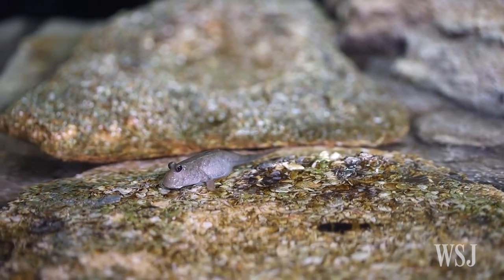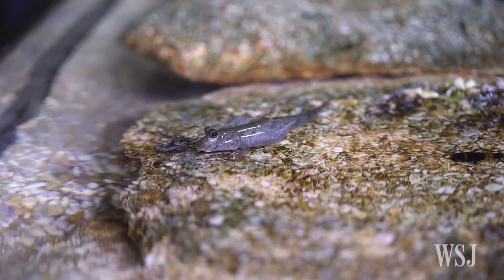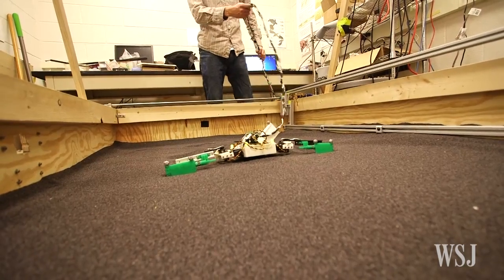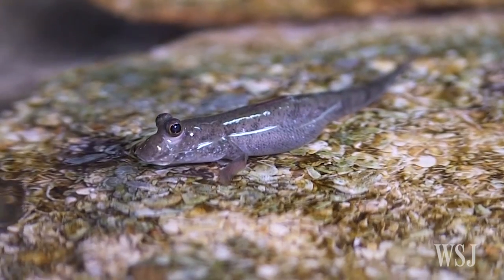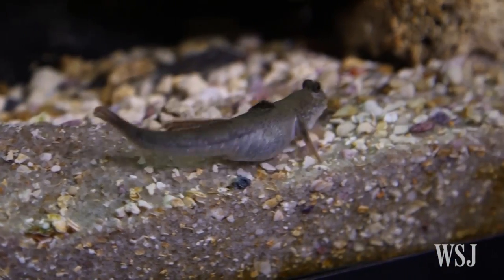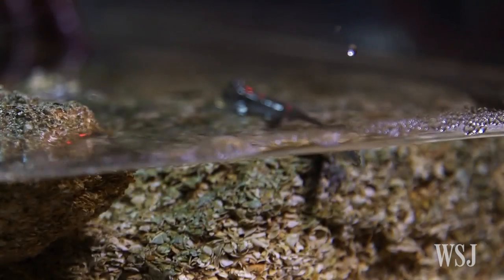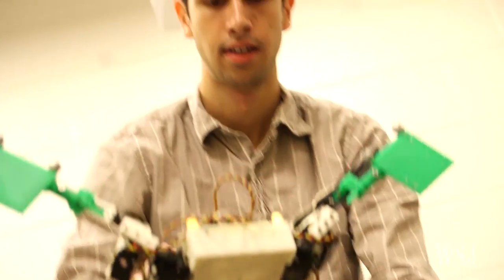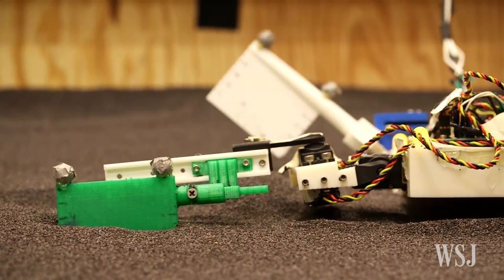Robots Probe Evolution of Aquatic Animals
When the first land animals began moving on mud and sand 360 million years ago, their powerful tails may have been more important than scientists previously thought. That’s one conclusion from a new study published in the journal Science. Dipti Kapadia reports. Photo: Rob Felt, Georgia Tech